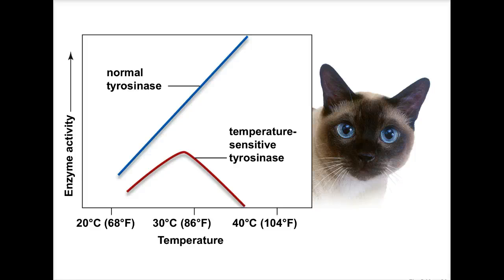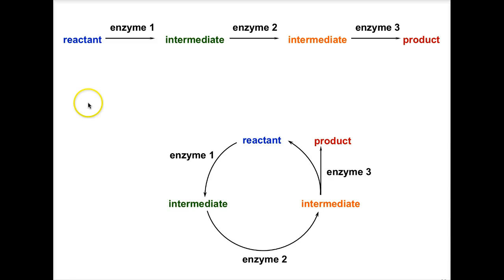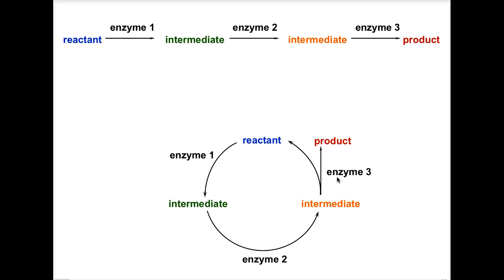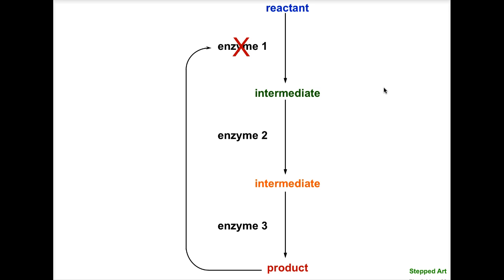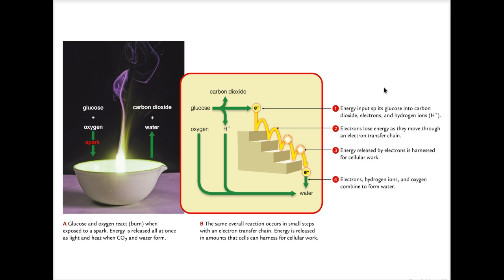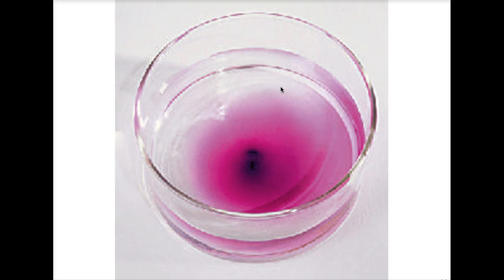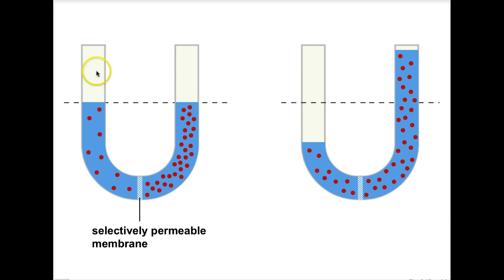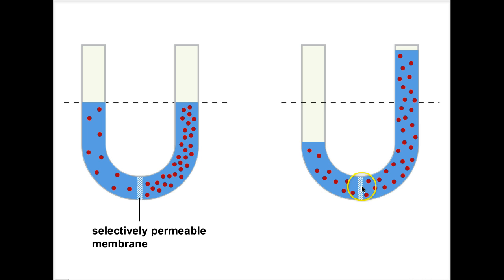Week Three Chapter Five Part Two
The second of the chapter five presentations for week three